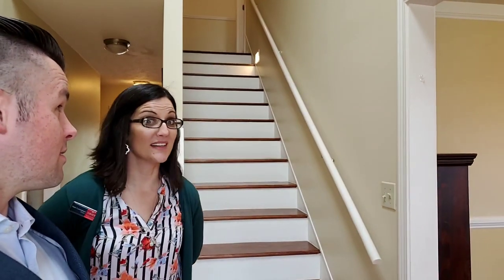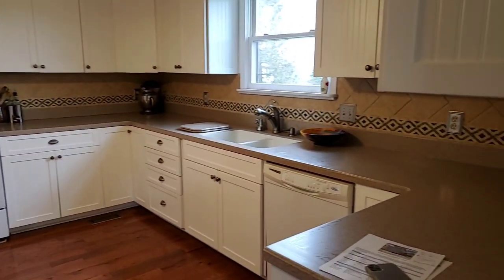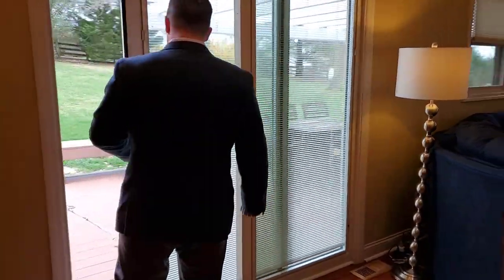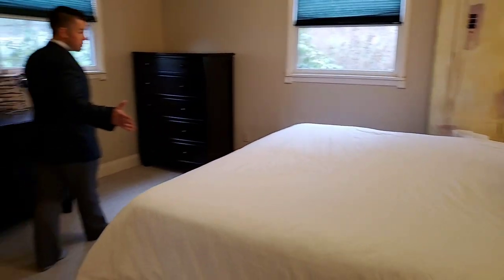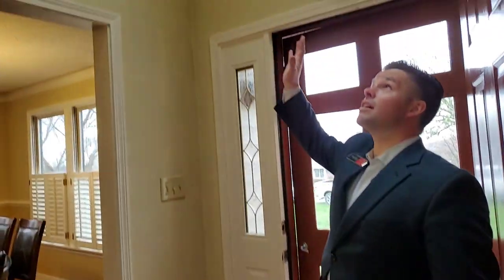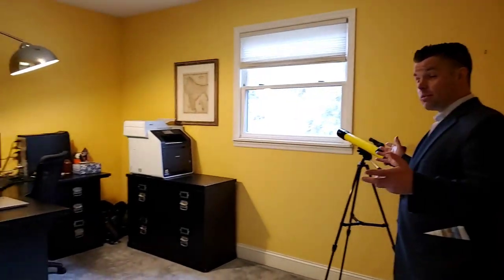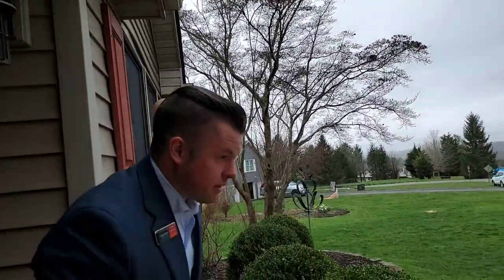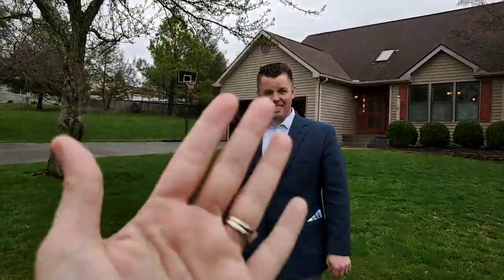Virtual Open House and Live Walkthrough of 280 Ravenview Ln, Lewisburg WV 24901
Virtual Open House with Grist Real Estate at 280 Ravenview Ln, Lewisburg, WV 24901.  Attractive 4-bedroom, 2.5-bathroom home with a large, beautifully landscaped yard in quiet neighborhood close to downtown Lewisburg and (West Virginia School of Osteopathic Medicine (WVSOM). Large kitchen, first floor master suite, beautiful patio/deck. Inquire for more details!

Grist Real Estate Associates, Inc.

W. Paul Grist, Broker
695 Jefferson St S